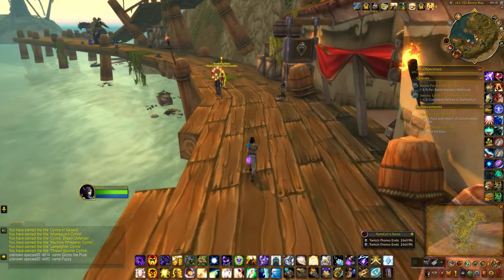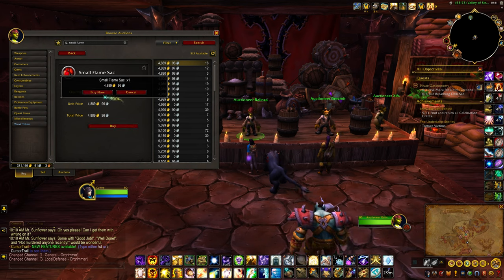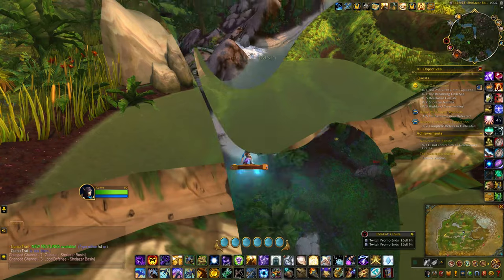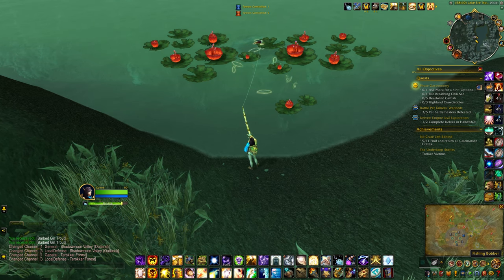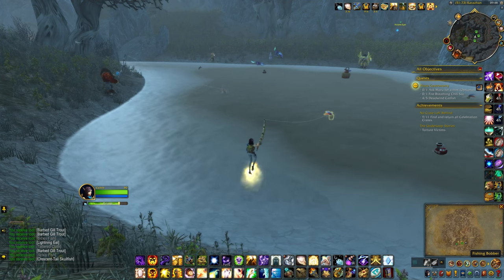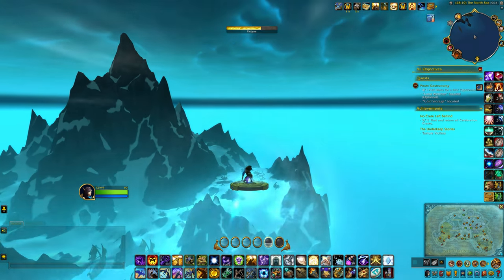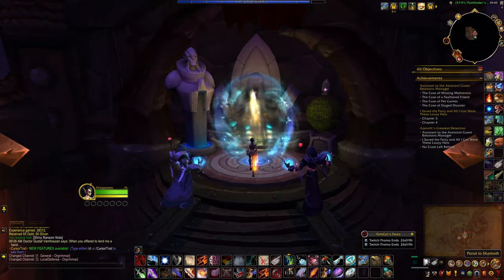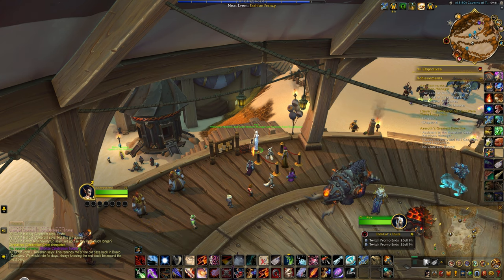Day 13: Pirate Gastronomy Part 2 (+ 9th Crate)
You can pick up Pirate Gastronomy from Scowling Rosa in Booty Bay the next day. You'll have to travel all over the place for certain ingredients or just buy them all from the AH. You'll also be able to collect the 9th Celebration Crate.

0:00 Pirate Gastronomy
0:55 Ingredients
3:35 Mailbox and AH
4:10 Nettlefish
5:06 Furious Crawdad
7:45 Bloodfin Catfish
8:52 Fishing Tip
9:45 Secret Ingredient
10:50 Borean Tundra
11:15 Tuskarr Statue
12:10 Deep Sea Monsterbelly
13:28 Shiny Ransom Note
13:52 Crystalized Celebration Crate
16:12 Outro

As always, the coordinates can be seen on the minimap and the general location on the floating map on the bottom right of the screen.